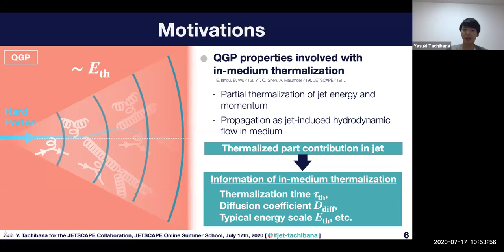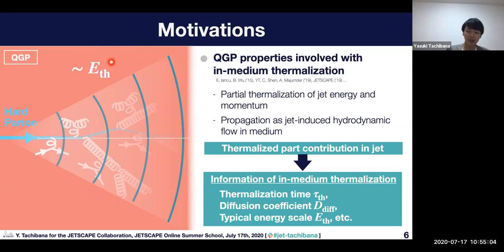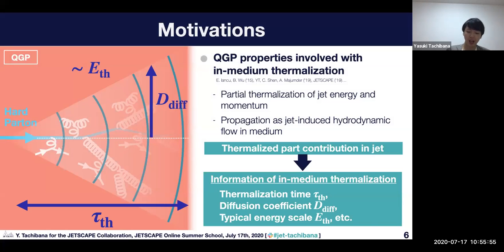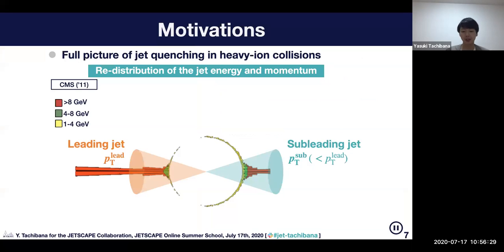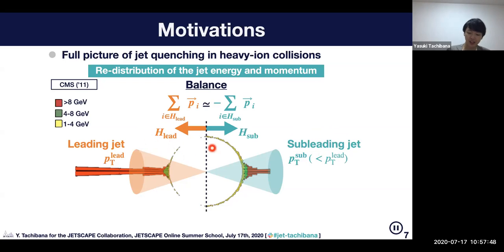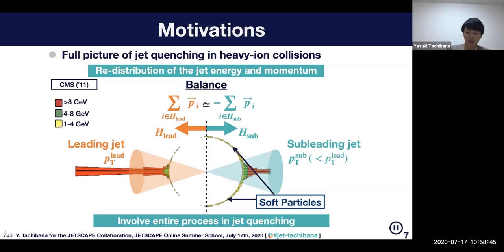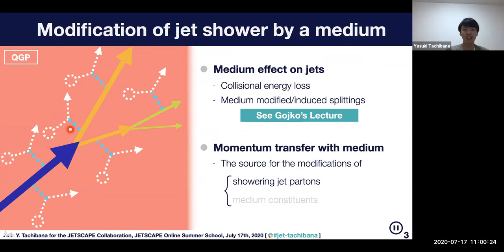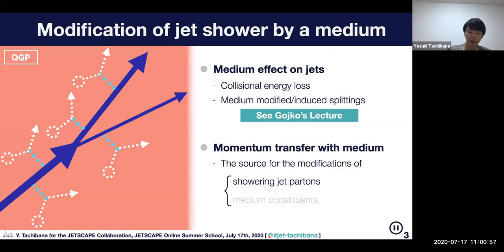Yasuki Tachibana - Medium Excitation by Jets - Motivations (Lecture, Part 3)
Medium Excitation by Jets
Lecture
Part 3 - Motivations Slides 6-7